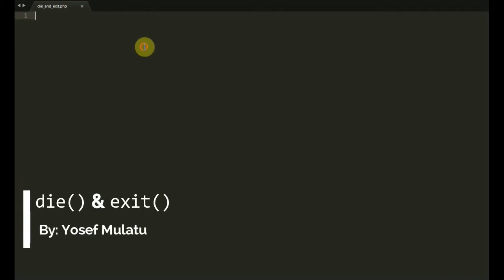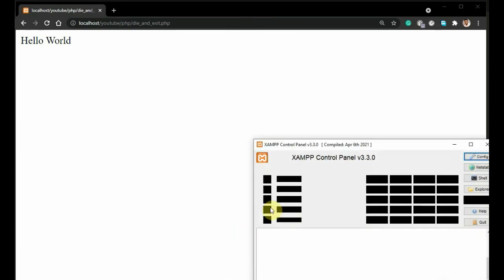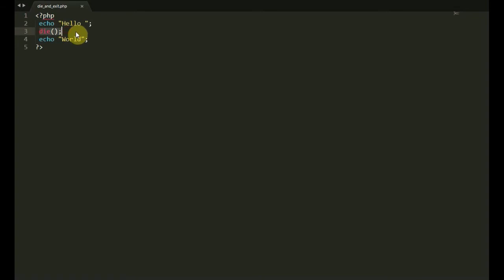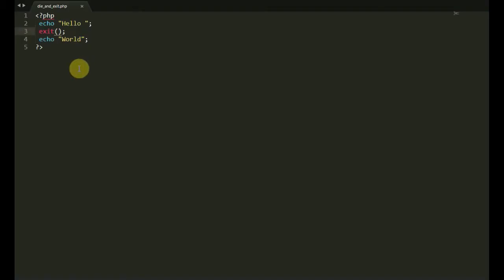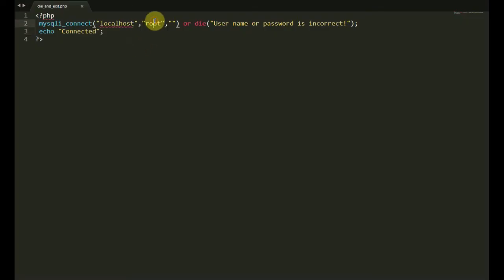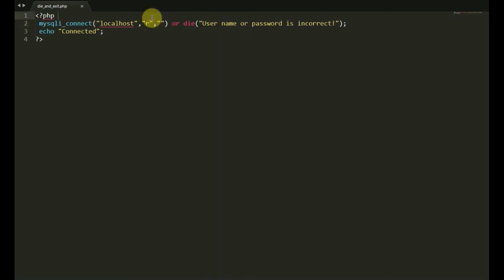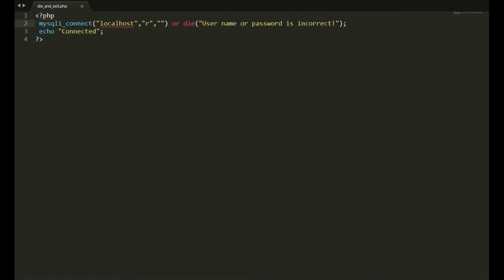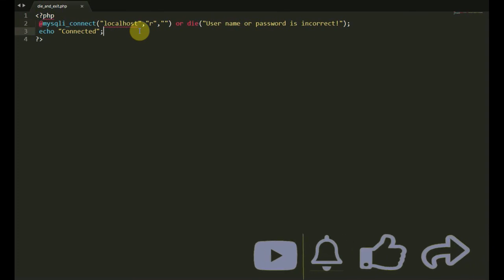PHP for Beginners #22 - Mastering PHP Die and Exit for Effective Script Termination: Script Control🚀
Welcome to the twenty-second episode of our "PHP for Beginners" series! In this tutorial, we navigate the realm of script control, guiding you through the effective use of PHP Die and Exit functions for script termination. 💻🚨 Whether you're continuing your PHP journey or just joining us, get ready to enhance your script control skills by mastering these powerful functions!

👨‍💻 What You'll Explore:

Understanding PHP Die and Exit: Grasp the significance and differences between the Die and Exit functions in PHP.
Effective Script Termination: Dive into practical examples to see how Die and Exit enhance your ability to control script execution.
Best Practices: Explore recommended practices for using Die and Exit functions to improve code efficiency.
With step-by-step guidance, live coding demonstrations, and practical examples, this tutorial ensures you have the skills to effectively terminate scripts when needed.